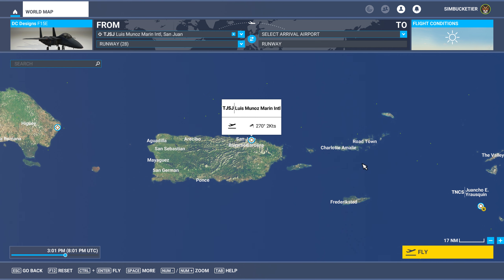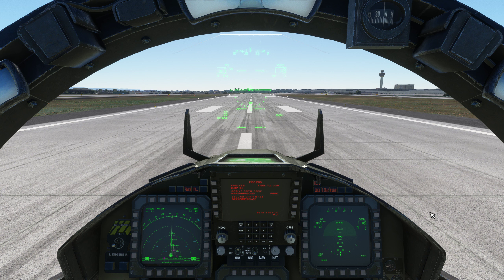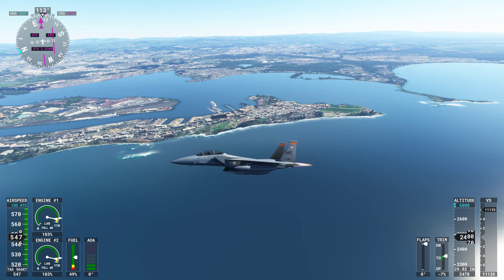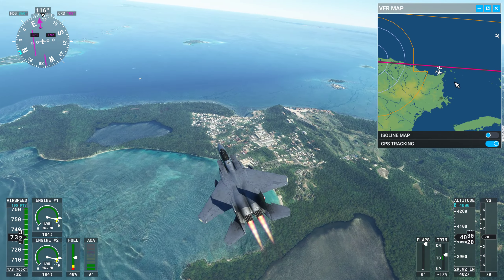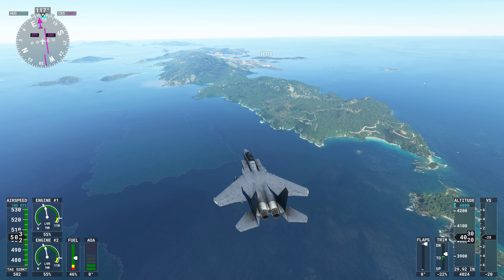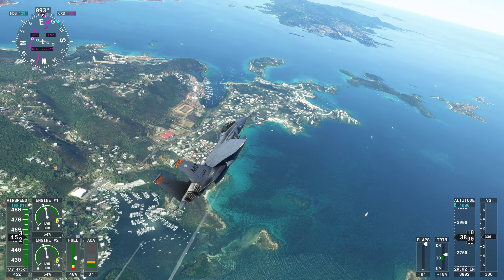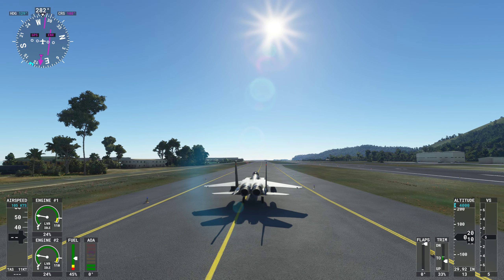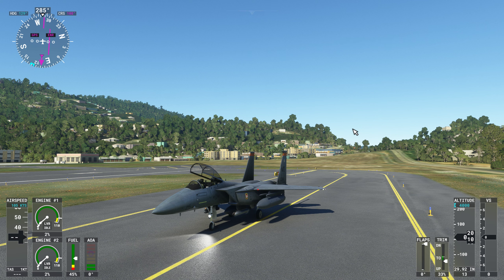San Juan to St. Thomas via Castillo San Felipe Del Morro (old fort)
The old fort guarding San Juan harbor was built in the 16th century.

Hope you enjoy your St. Thomas visit.

Blair